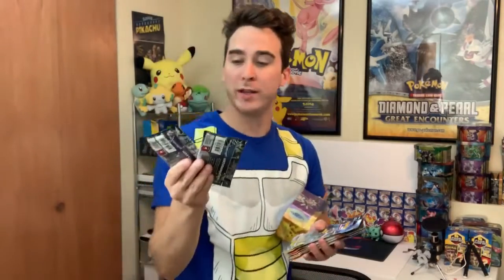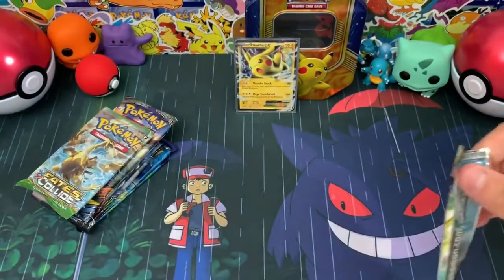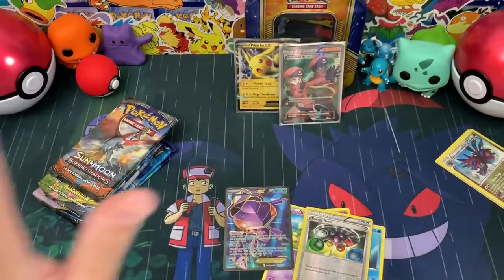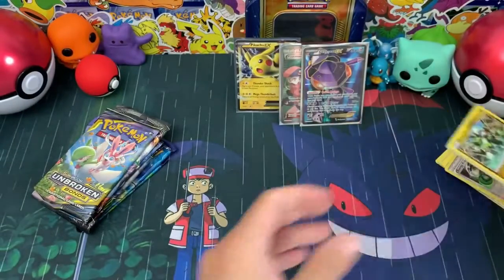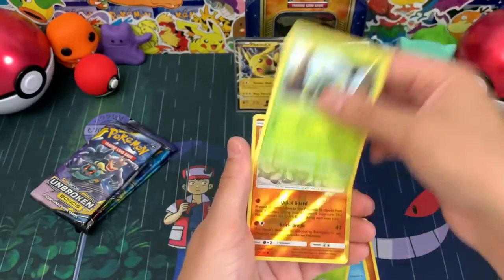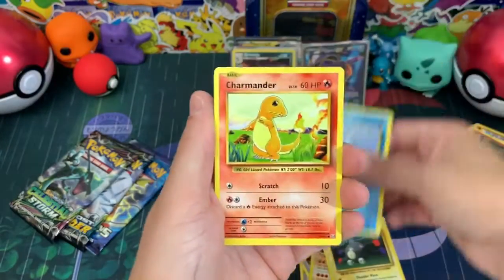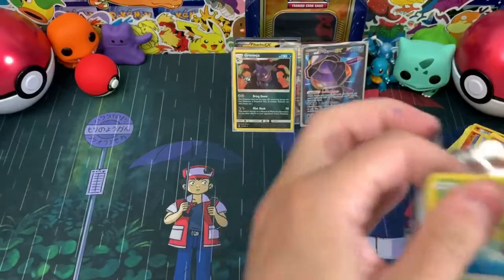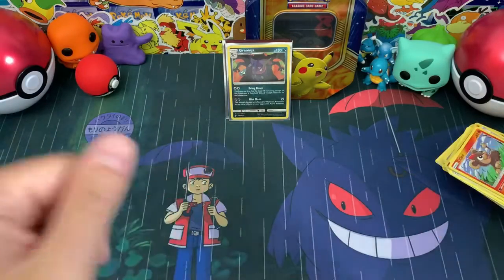Pokemon Pack Opening !! Error Pack!!😱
Welcome back everyone!! In today’s video we had some amazing pulls!! Also I think I had an error pack because I didn’t get a rare or ultra rare! So I hope you all enjoyed the video. My new series will be coming soon so be sure to subscribe if you haven’t so you don’t miss when it drops!😎👍🏻 As always have a great day and I’ll catch you in the next video 👍🏻